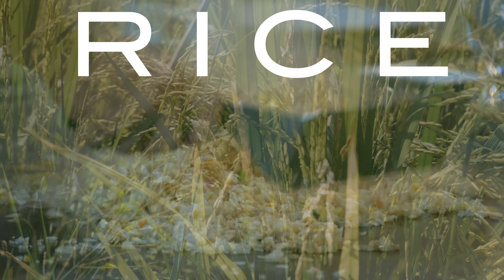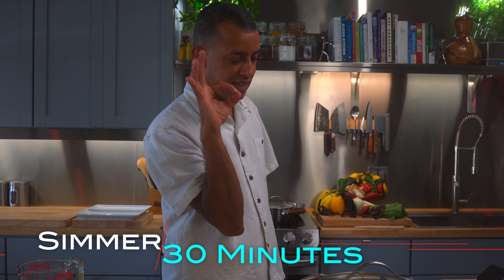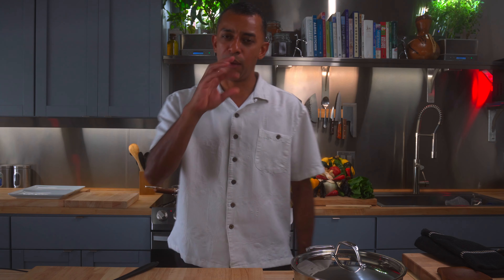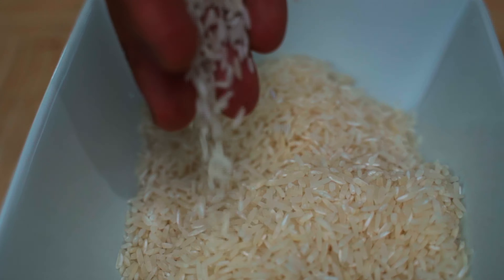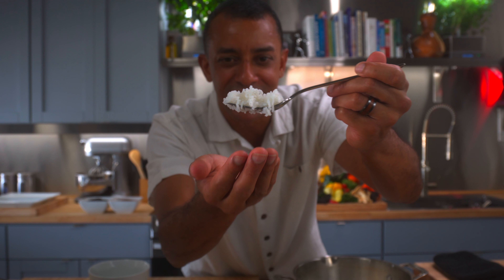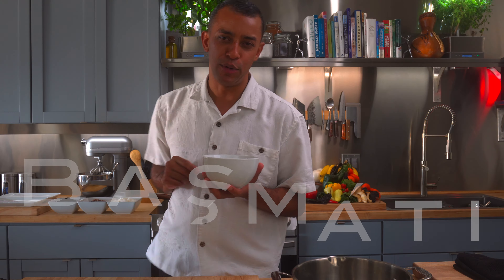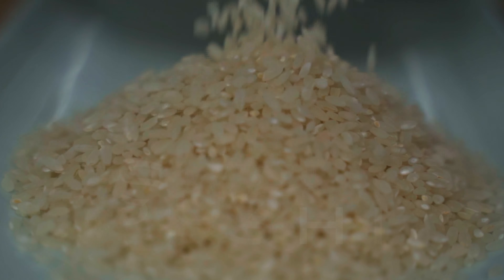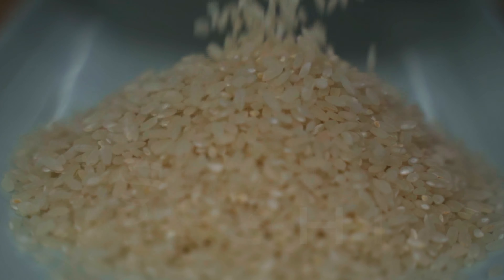How To Cook 5 Different Types OF Rice Perfectly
There are 40,000 Types of Rice in the world in this Rice episode of Chef Hacks, we show you how to cook 5 different types of rice so you can make perfectly cooked rice every time. These Rice Chef Hacks will help you not cook soggy rice ever again. We cooked forbidden rice, country wild rice, Basmati rice, Jasmine Rice, and Sushi Rice perfectly all on one Chef Hack episode.  Welcome to The Felix's Kitchen Rice Chef Hacks. Stay Hungry For Life. Be Kind to Yourself & Eachother.  Much Love to All. ALOHA FAMILY!

0:00 40,000 Types of Rice Chef Hack Intro
0:18 Forbidden Rice Grain
1:35 Country Wild Rice
2:39 Jasmine Rice
4:27 Basmati Rice
6:03 Sushi Rice
7:41 Blooper Reel